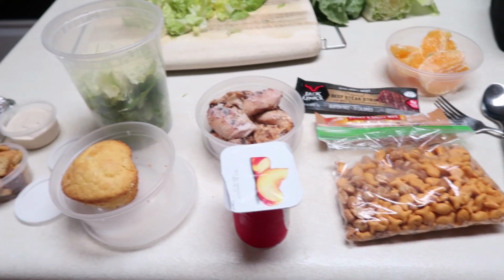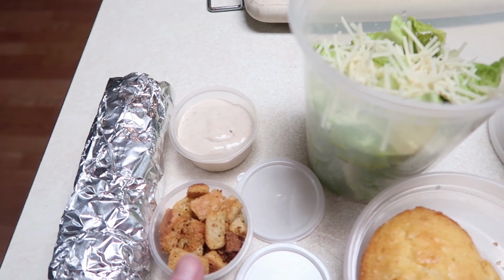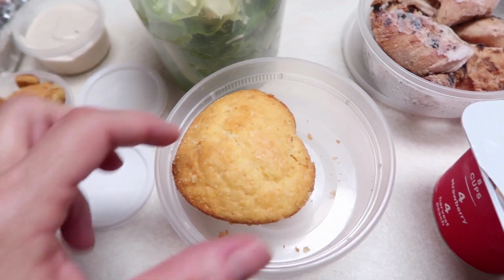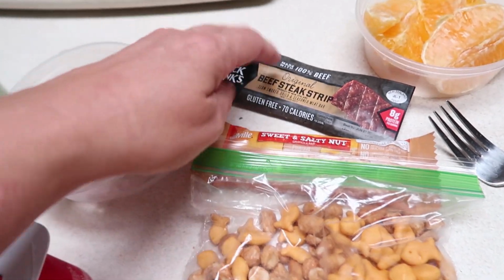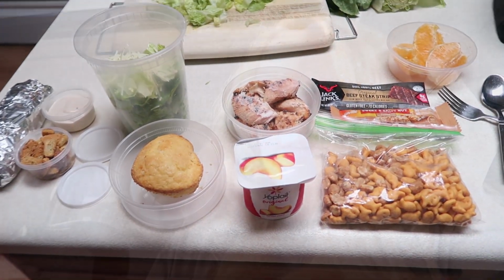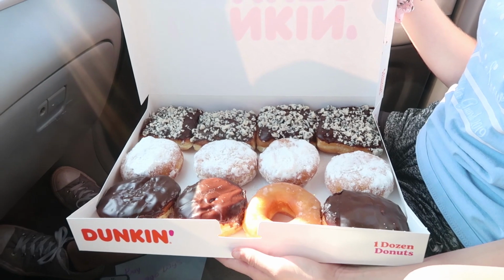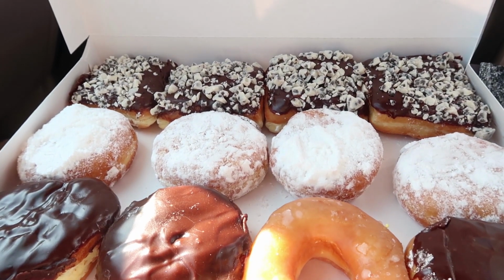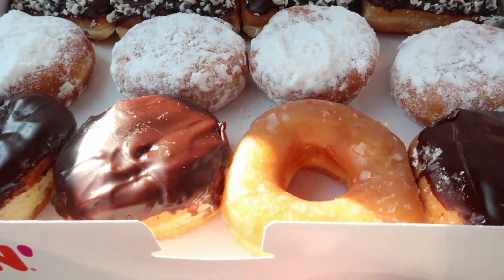HAPPY SWEET 16 BROOK💗💗LARGE FAMILY VLOG | FULL DAY OF MEALS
Today is a very special day !!! It is Brook's sweet 16 birthday😍 This is our day to celebrate Brook being in our lives💜💚💙 She is so special and deserves a day to be spoiled and adored 😍

Amazon Storefront
($10 off your first order)

     Noel's Big Family Life
     7723 Tyler's Place BLVD # 264

Our Family :
  Luke - age 6 (Autistic, Hyperlexic)